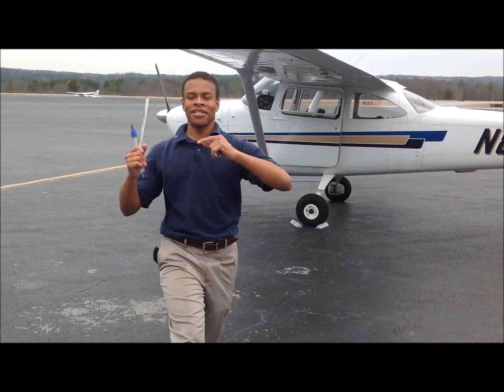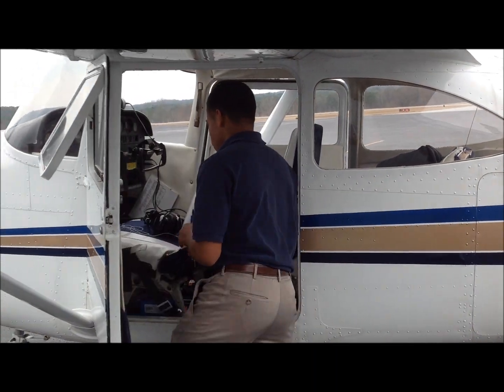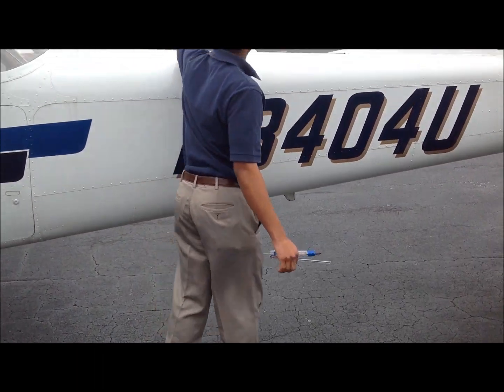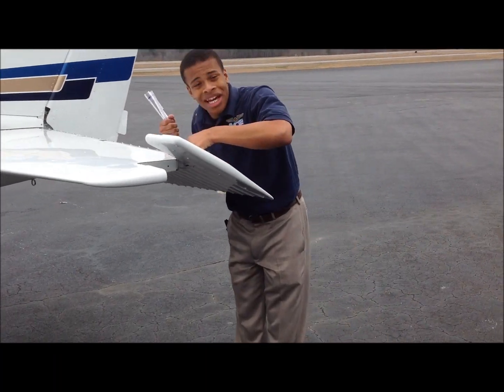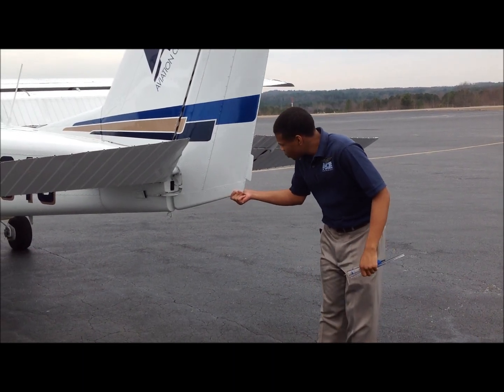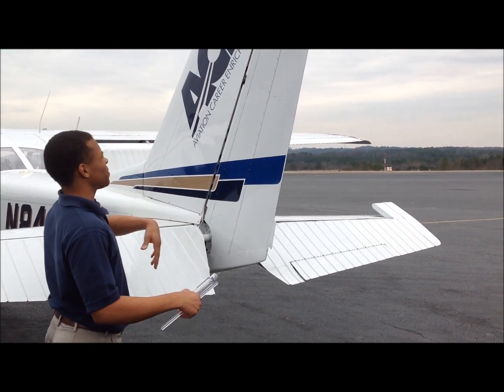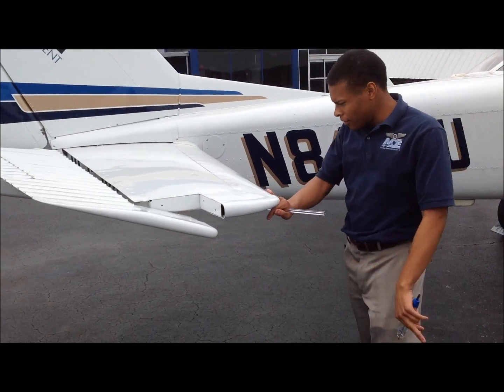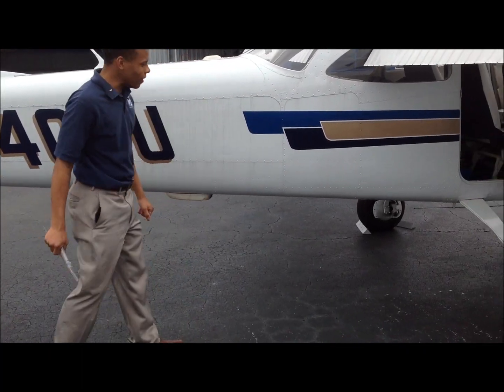How to Preflight a Cessna 172 [HD]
This is the preflight of a Cessna 172 (an F model in this case).  Watch in HD!!! If you'd like to fly this bird (and the one you saw taxiing at the beginning) visit flyace.org !

Video Requests are ALWAYS welcome